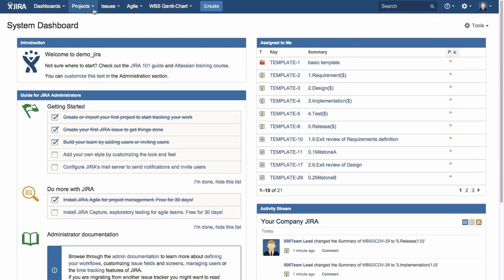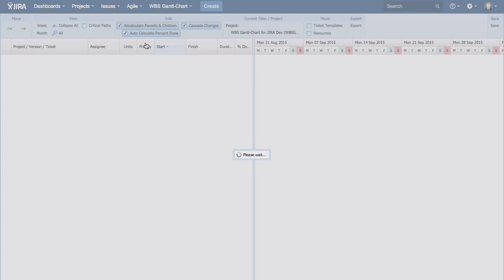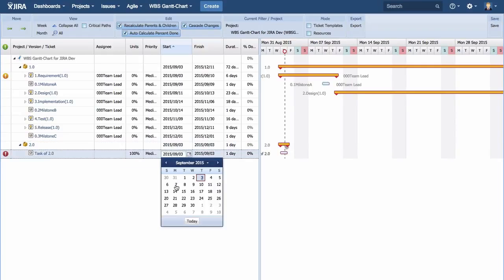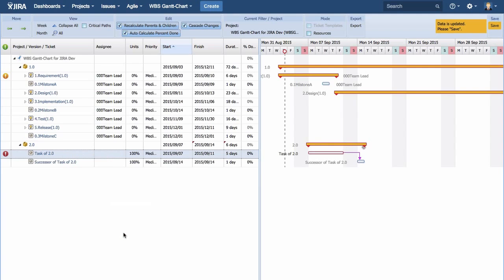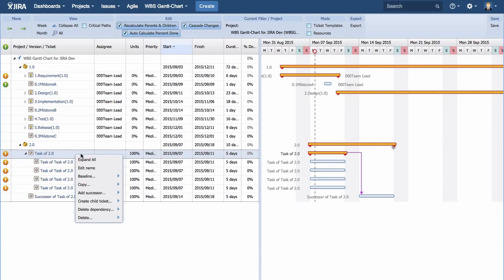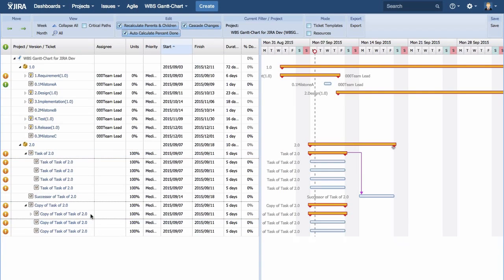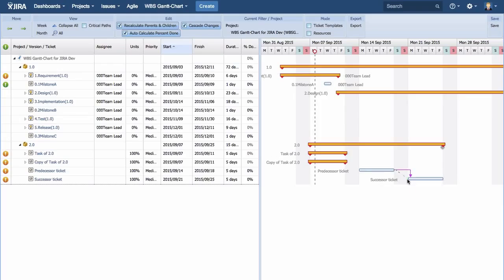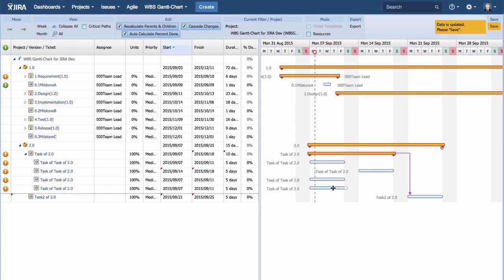(v 8.3 to 8.7) Get started 1: Create your first WBS and Gantt Chart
WBS Gantt-Chart for JIRA developed by Ricksoft